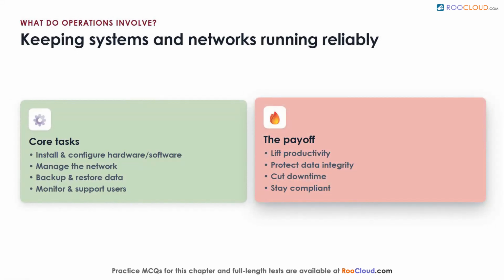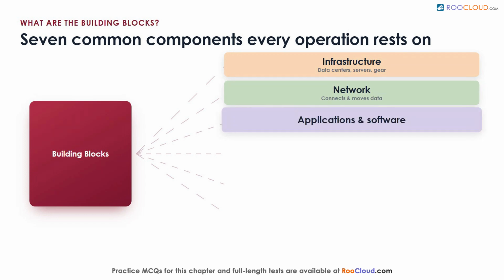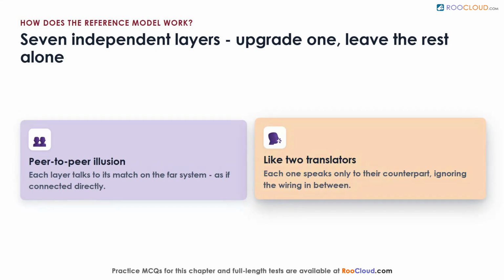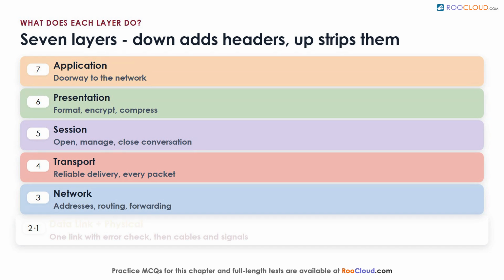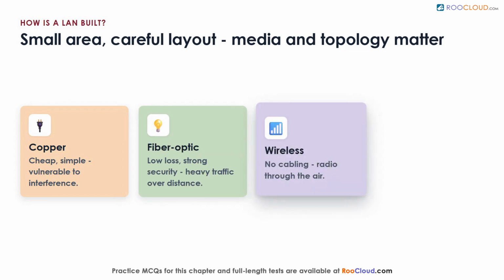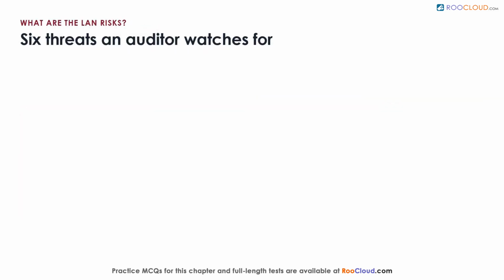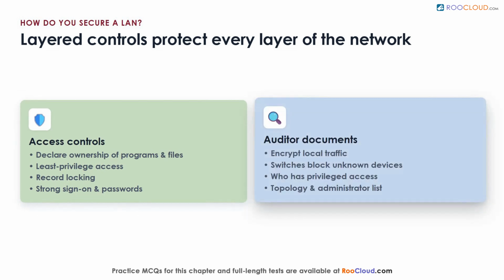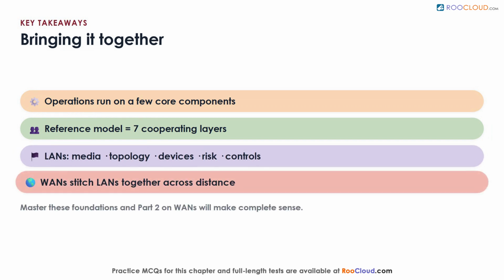ISACA CISA 4.1 - IT Components (Part 1 of 3) - Exam Prep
Preparing for the ISACA CISA® (Certified Information Systems Auditor) exam? In this lesson we break down IT Components — Part 1 of 3 — part of Domain 4: Information Systems Operations and Business Resilience.

This session is the foundation of Domain 4. We will tour networking, computer hardware, common enterprise devices, USB mass storage, wireless tech, hardware maintenance, and hardware reviews.

📋 In this episode you'll learn:
• Local & Wide Area Networks
• TCP/IP & the OSI Model
• Network Administration & Control
• Converged Protocols

⏱️ CHAPTERS :
00:00 Introduction
0:38 Local & Wide Area Networks
2:18 TCP/IP & the OSI Model
3:58 Network Administration & Control
5:38 Converged Protocols
7:29 Recap & Key Takeaways